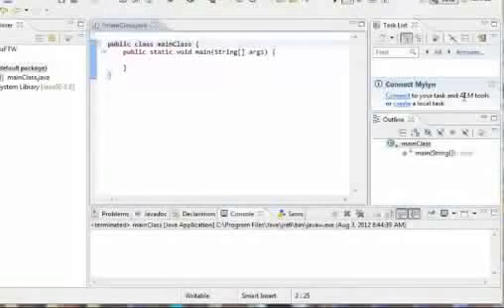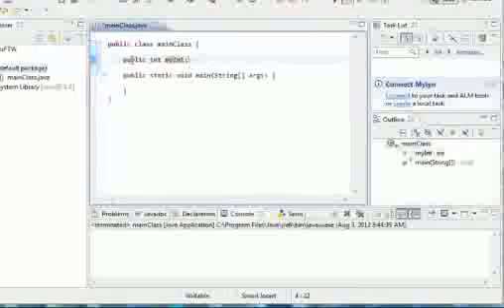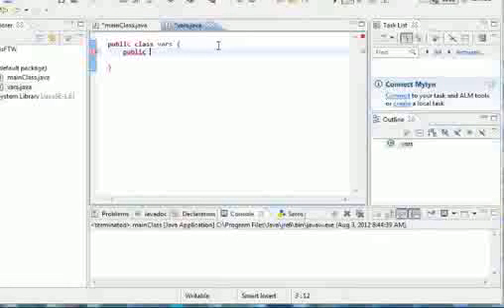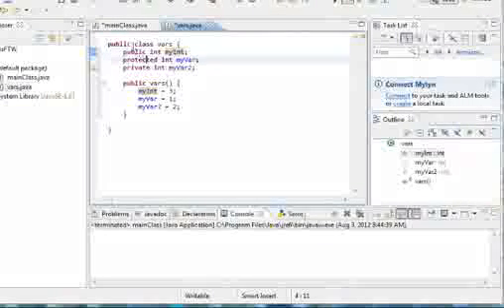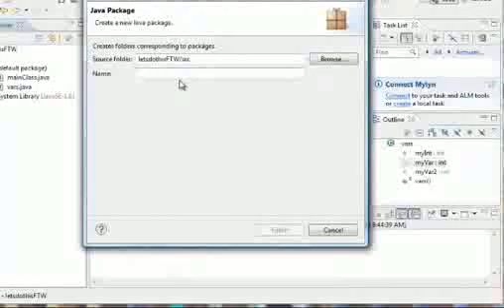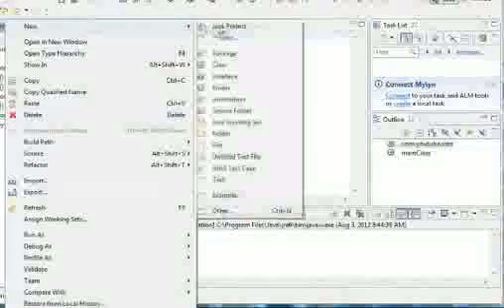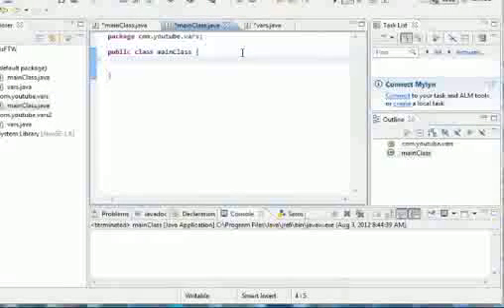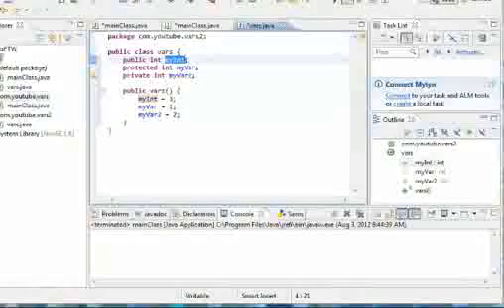JAVA Programming Tutorial Modifiers